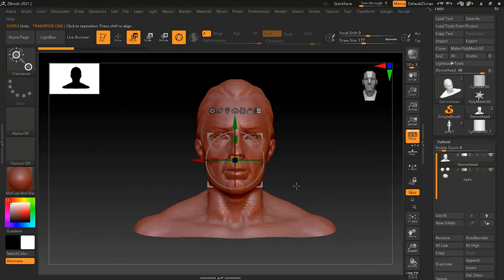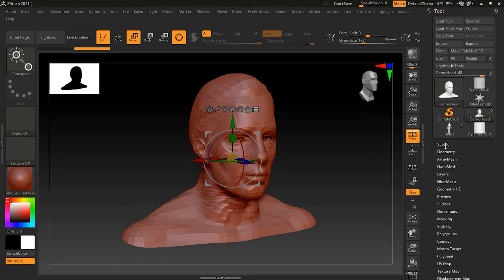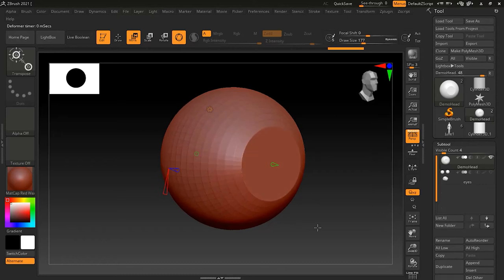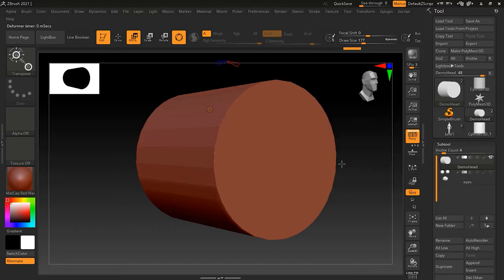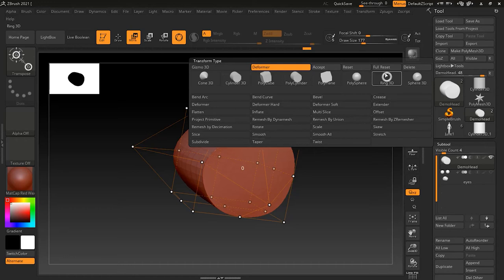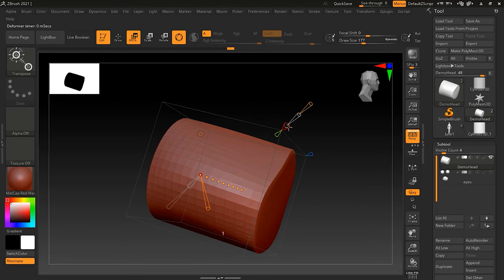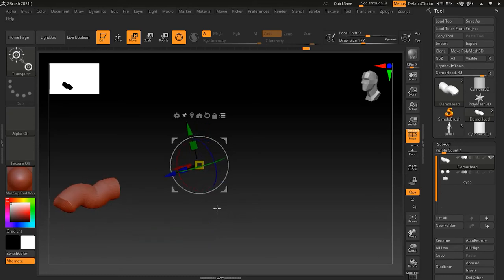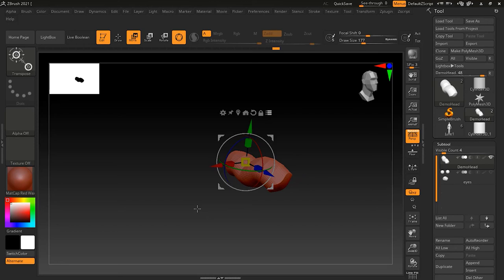Additional Gizmo Tips | Lesson 6 | Chapter 1 | Zbrush 2021.5 Essentials Training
It's time for Additional Gizmo Tips, now that we've seen the Gizmo basics, let's dig deeper into some more things that the Gizmo can do.